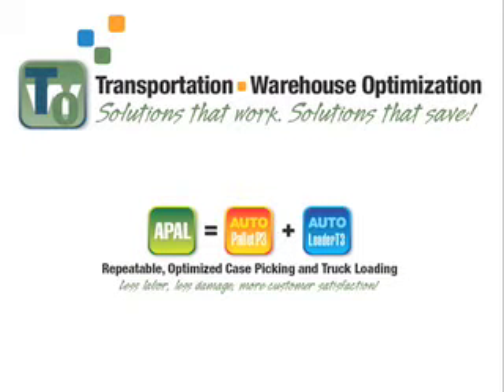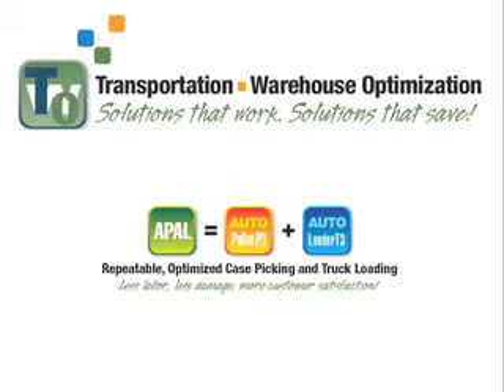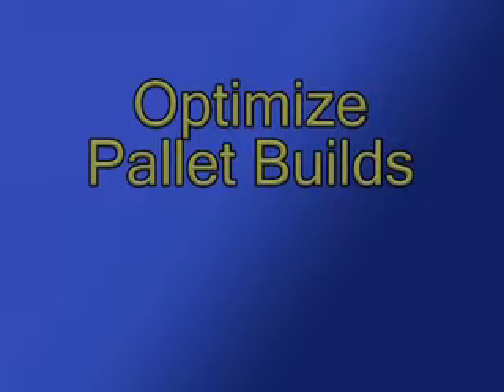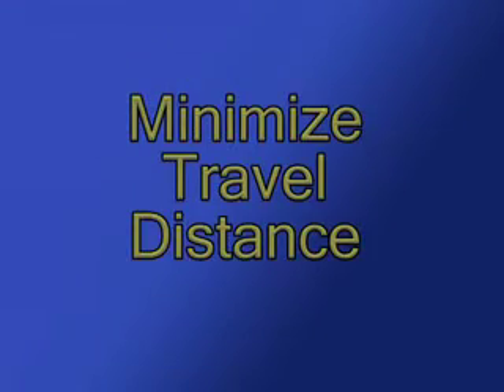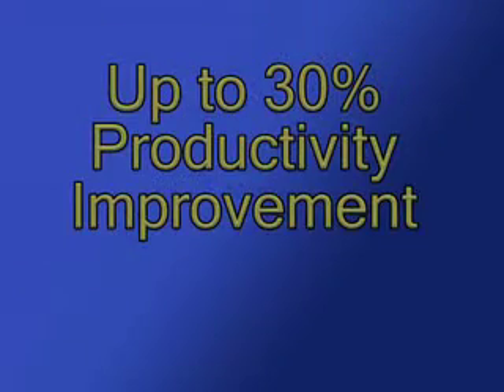Guided case-picking and truck loading to reduce your distribution labor costs 15-20%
APAL's cutting-edge technology:

- Coordinated total package that optimizes customer order fulfillment
- Takes axle and state laws into consideration to create legal loads
- Builds pallets that will fit into a truck
- Over 400+ rules and parameters to sequence the picking and loading of shipments
- Optimizes palletized, floor-loaded and multi-stop shipments

APAL's significant savings:

- Cut product damage 50-75%
- Reduce learning curve for new and seasonal eomployees 80%
- Increase case-picking and truck loading productivity 15-20%
- Increase shipment size 4-8%

2D and 3D Pallet and Loading Diagrams:

- Unique for every load
- Reduces learning curve for inexperienced staff
- Creates a consistent and repeatable loading process